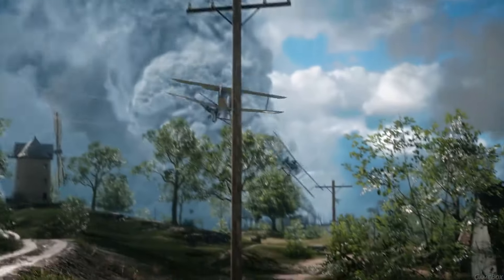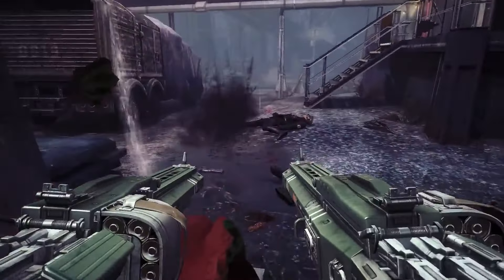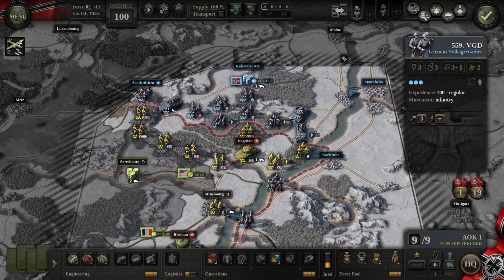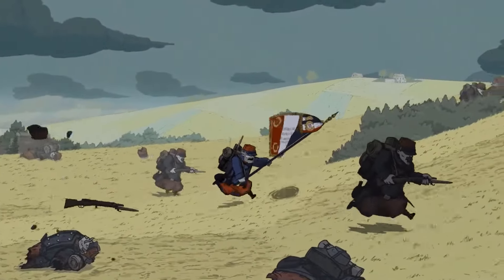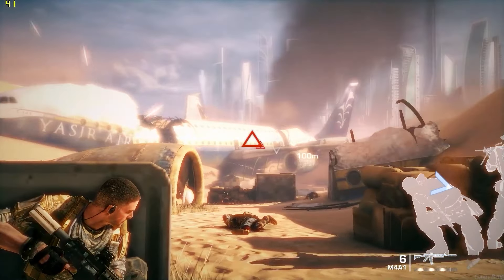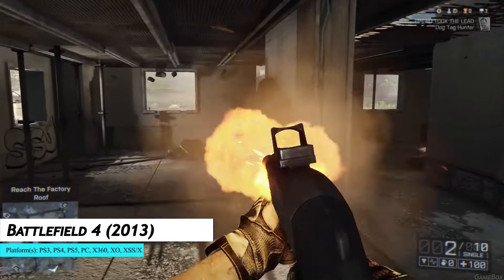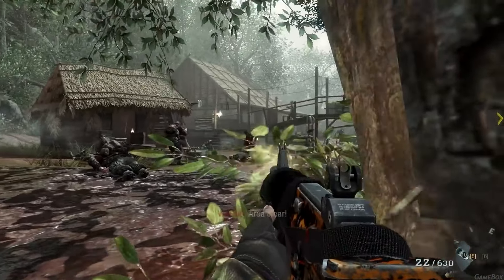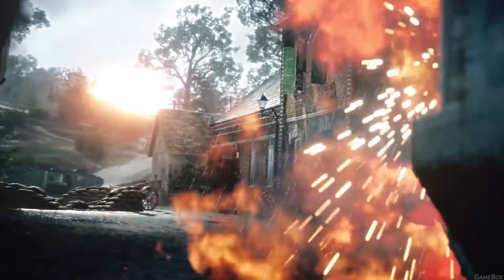Best War Games To Play In 2023 (PS3,PS4,PS5,PC,NS,X360,XO,XSS/X)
War games come in all shapes in sizes, with each taking place in varying locations, time periods and with a massive variety of relevant weapons pertaining to each setting. That’s without even mentioning how many genres are coupled with a war theme. Suffice to say there are a considerable amount of war games to choose from. Without a doubt, if you are a war game enthusiast, this list is for you. You can find more detail about the games in the section below. by tapping on like and subscribe button you can help me and my channel in many ways, so don't forget to do that, hope you enjoy this video.

00:00 Intro

00:39 Wolfenstein: The New Order (2014)
Platform(s): PS3, PS4, PS5, PC, X360, XO, XSS/X

01:36 Unity of Command 2 (2019)
Platform(s): PC

02:22 Valiant Hearts: The Great War (2014)
Platform(s): PS3, PS4, PS5, PC, X360, XO, XSS/X, NS

03:17 Spec Ops: The Line (2012)

04:08 Mount & Blade II: Bannerlord (2022)
Platform(s): PS4, PS5, PC, XO, XSS/X

04:57 Battlefield 4 (2013)

05:48 Call of Duty: Black Ops (2010)
Platform(s): PS3, PC, X360

06:40 Battlefield 1 (2016)

07:25 Call of Duty: Modern Warfare 2 Remake (2020)

08:11 Call of Duty: Modern Warfare (2019)